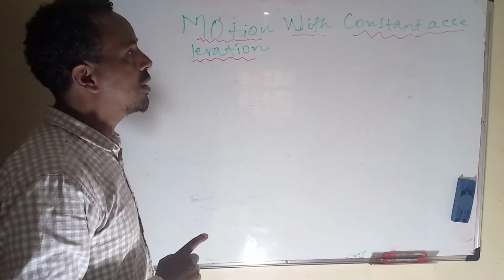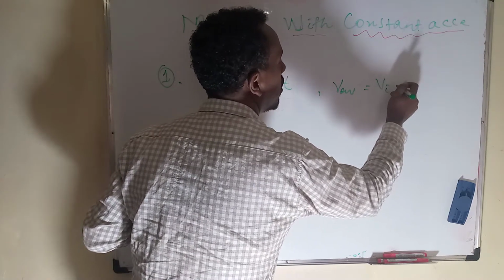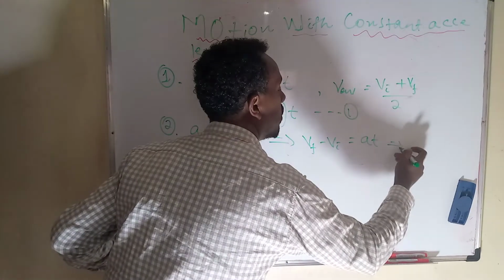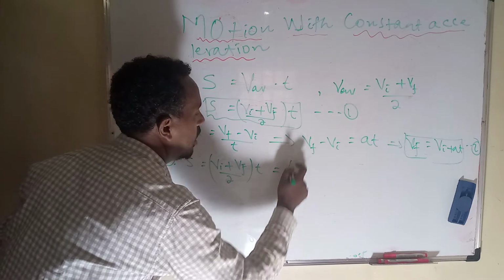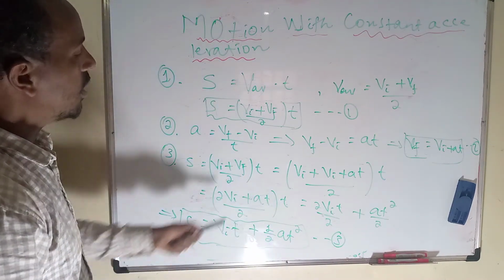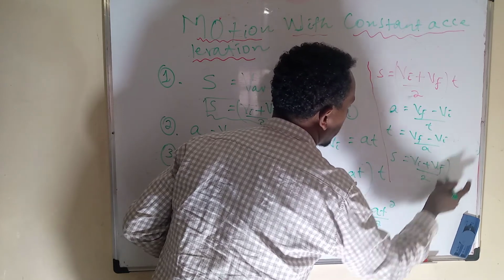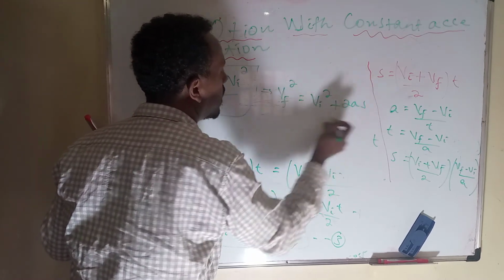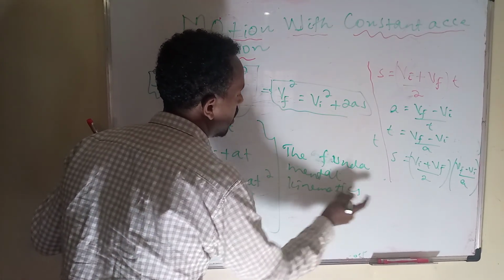Motion with constant acceleration (The Four Fundamental kinematics equations)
This video discuss about the Four Fundamental kinematics equations. This equations are used under uniformly accelerated motion.